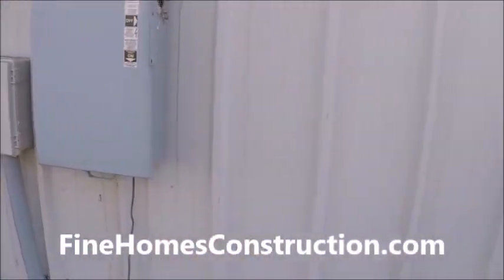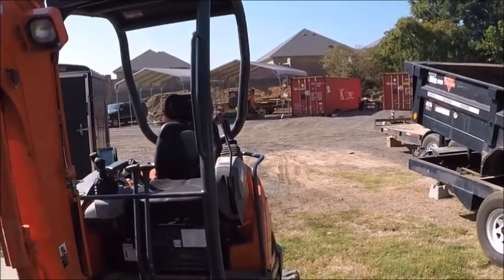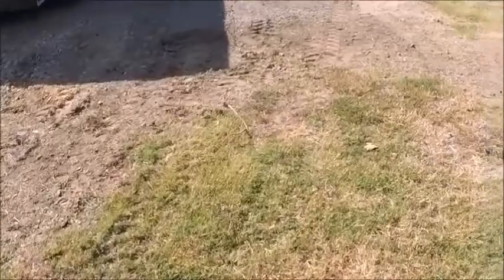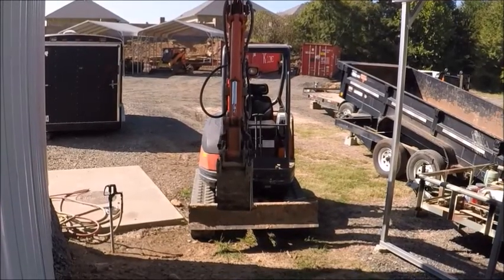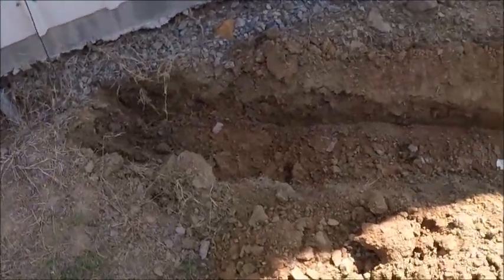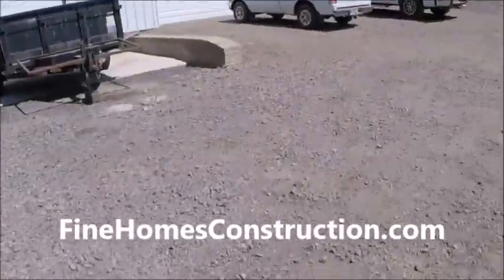Shop Trench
Digging from shop to conex